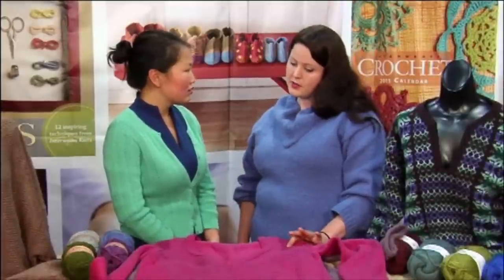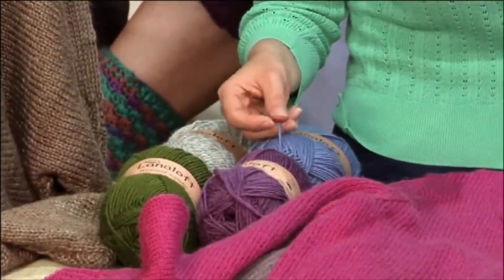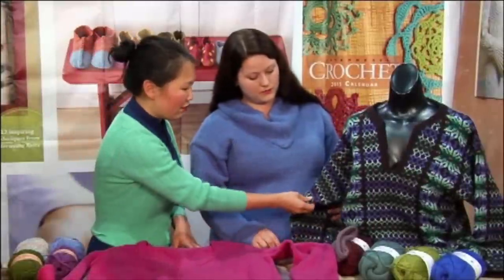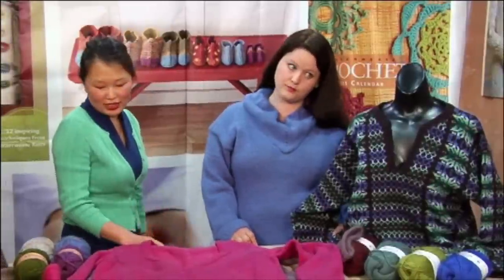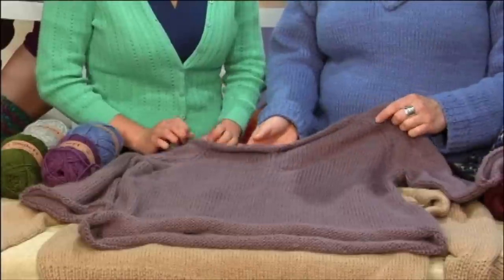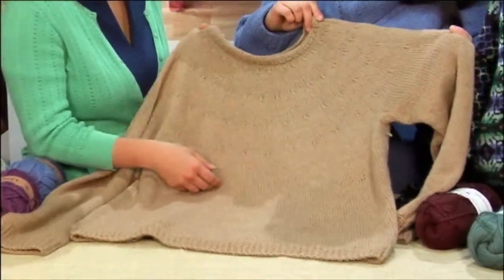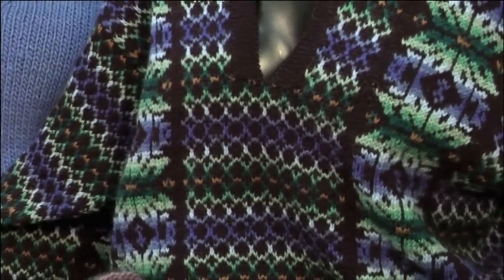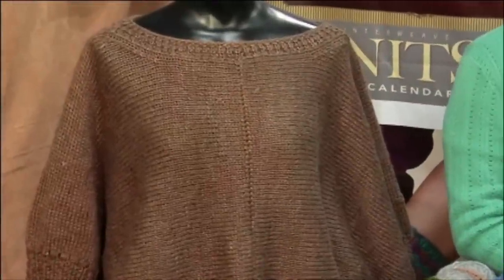Designer Spotlight with Lisa Shroyer, from Knitting Daily TV Episode 613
Editor of Knitscene magazine Lisa Shroyer joins Eunny on location on Knitting Daily TV Episode 613 to discuss her new book, Knitting Plus (Interweave, 2011). Lisa talks about basic sweater construction for plus-sized women and how a top-down pullover can be easily adapted and altered for a custom fit.